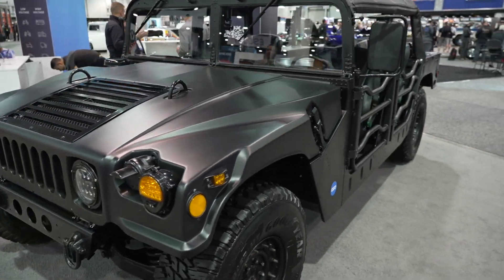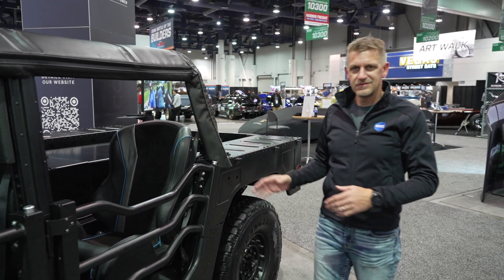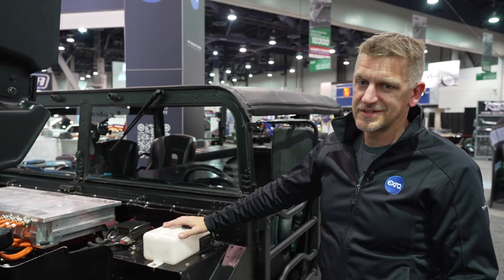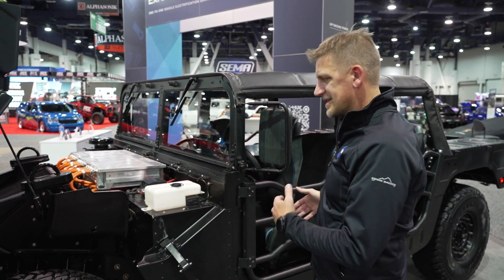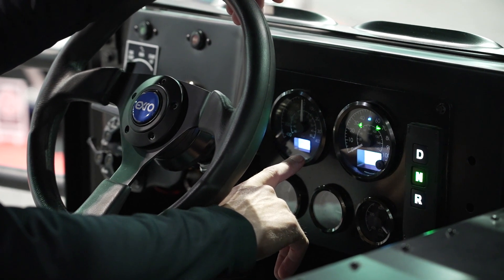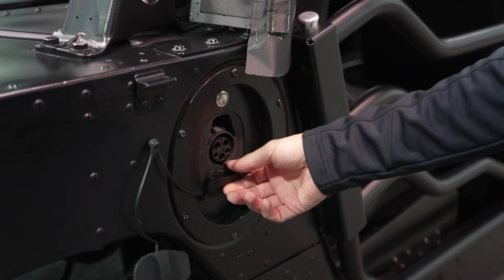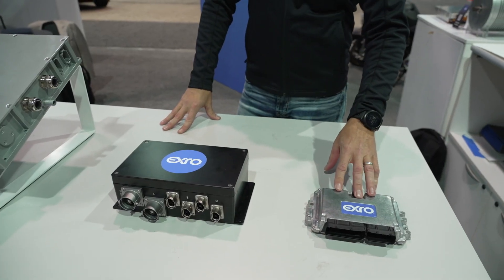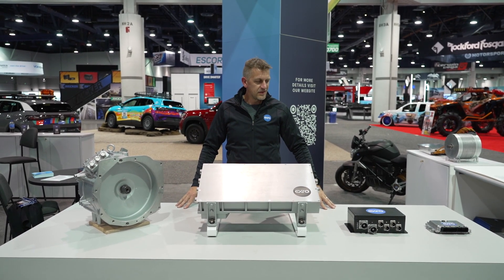Electrifying the Humvee: A Look at Exro's Innovative Powertrain Kit | Exro Technologies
Want to know how we turned a diesel Humvee into an electric powerhouse using the Exro powertrain kit? Get under the hood with Exro Vehicle Systems’ President, Brian Van Batavia, as he walks you through our conversion process. Learn about our innovative components including the adaptive Coil Driver™, custom VCU and PDU, and electric motor.

🔹 About Exro Technologies 🔹
Exro Technologies Inc. is a leading clean technology company that has developed new generation power control electronics that change how the world optimizes energy by expanding the capabilities of electric motors and batteries. The company’s innovative technologies serve to bridge the performance-cost gap in e-mobility (Coil Driver™) and stationary energy storage (Cell Driver™), and act to accelerate adoption towards a circular electrified economy by delivering more with less – minimum energy for maximum results.

Exro’s advanced motor control technology, the Coil Driver™, expands the capabilities of electric powertrains by enabling intelligent optimization for efficient energy consumption. Exro is working with many partners from all over the world to bring their technology to the electric mobility industries and beyond.

Exro's commercial and industrial energy storage system, the Cell Driver™, provides greater control over battery cells, leading to improved system capacity, safety, and lifetime. To accelerate the adoption of sustainable energy consumption, Exro collaborates with North American partners to bring its energy storage technology to the energy sector.